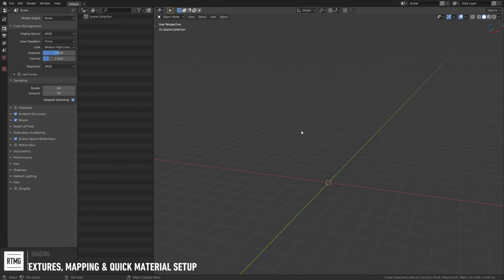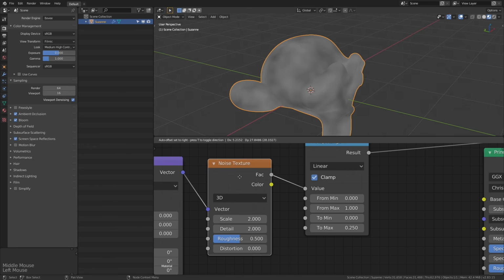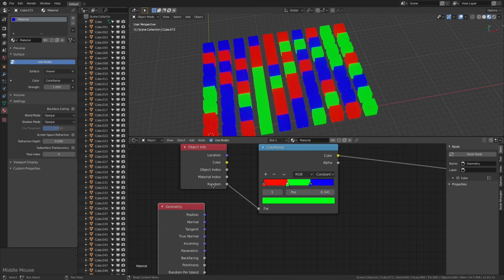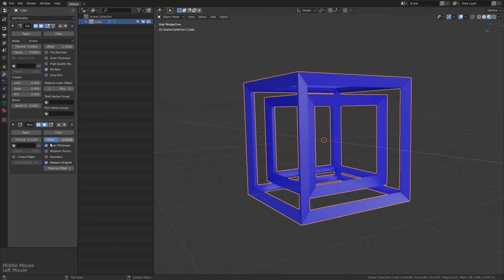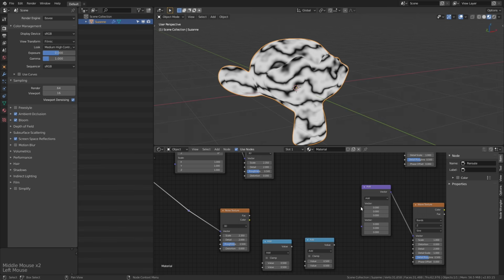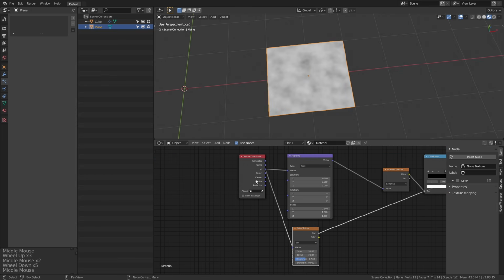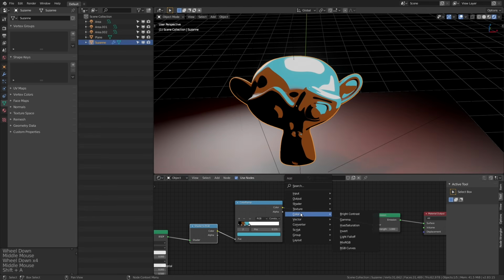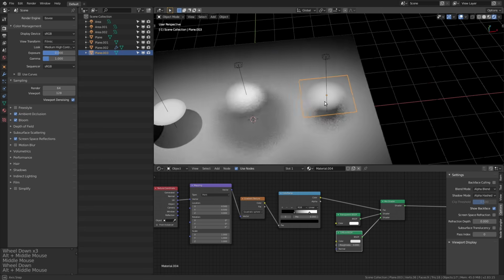Real Time Motion Graphics (RTMG) - Chapter 04 - Shading [Full Blender / Eevee Course]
RTMG originally realeased in 2020. While some of the information is dated, there's still plenty of core fundamentals to learn from.

You can download all the project files for the course

Chapter 4 gets in to tricks for shading to accelerate your workflow.

00:00:07 401 - Textures, Mapping & Quick Material Setup
00:09:19 402 - Range Mapping & Color Ramping
00:18:31 403 - Shading Randomness I
00:23:36 404 - Shading Randomness II
00:29:10 405 - Modifier Material Control
00:35:22 406 - Distorting Texture Coordinates
00:49:05 407 - Shading Randomness III
00:57:33 408 - Shader To RGB
01:08:18 409 - Transparency